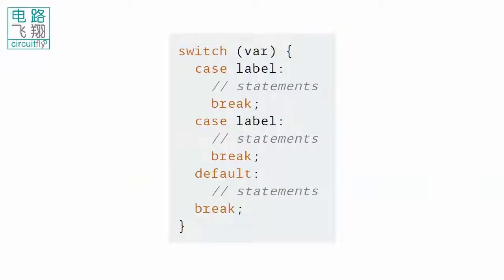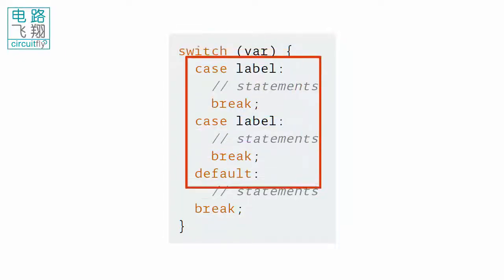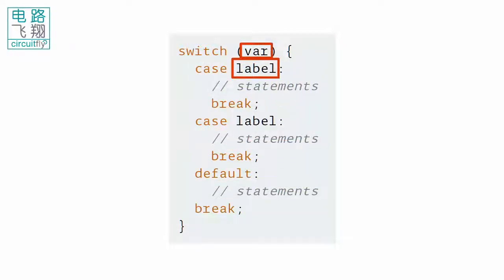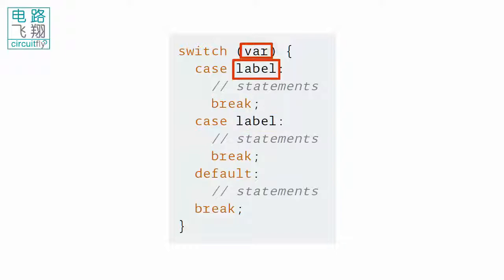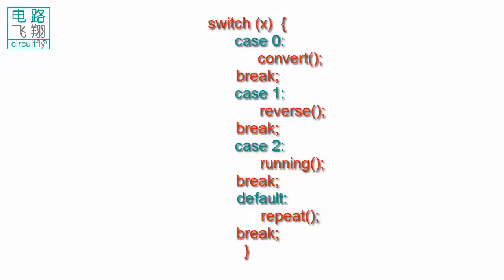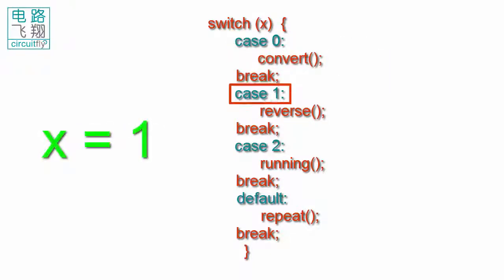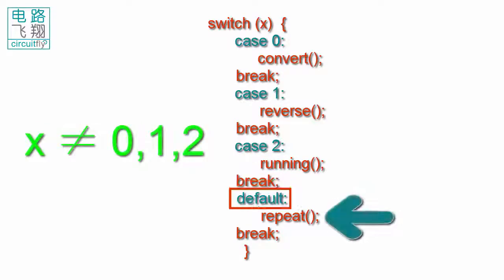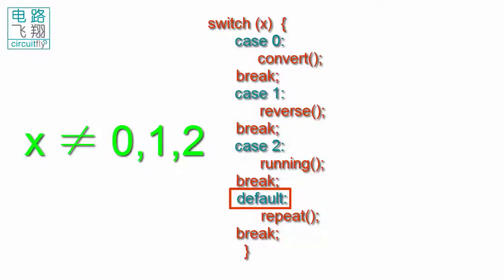C6 2 14B switch case statements -clybot C6自平衡寻线机器人Self-balancing line following robot